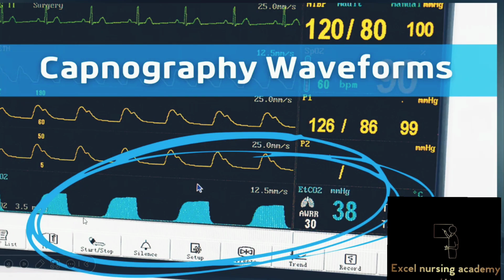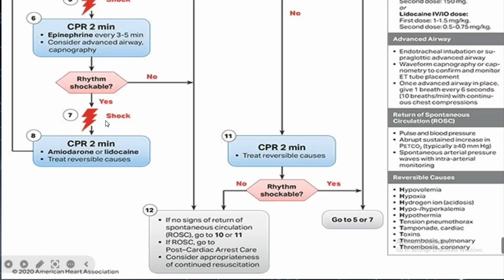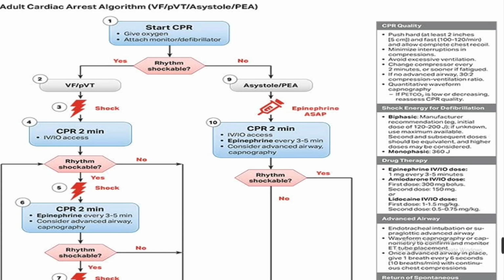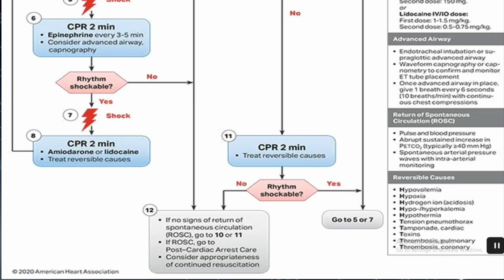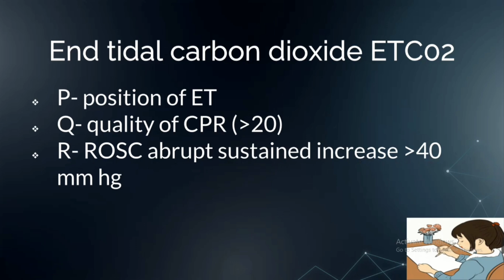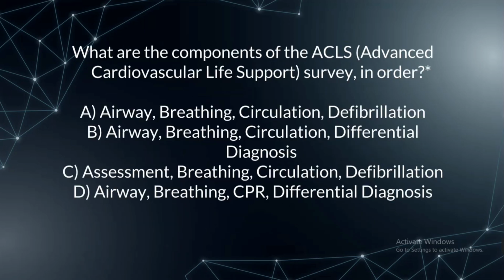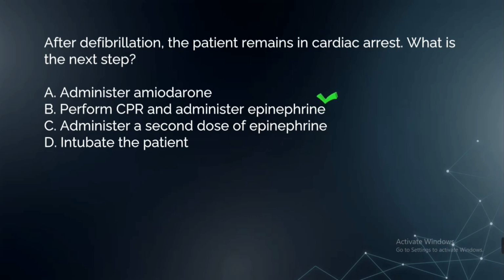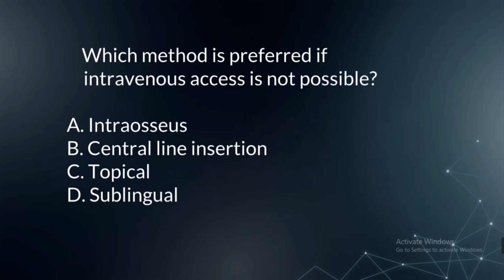ACLS Master Class for Nursing Exams | Probable Questions | Norcet Mains | RRB | DSSSB |RUHS |AIIMS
Welcome to our ACLS Master Class  for Nursing Exams video!
Join us as we break down the critical components of ACLS protocols, highlight key concepts, and explore the new probable questions you may encounter on your nursing exams. Whether you're preparing for a certification test or enhancing your knowledge for clinical practice, this video is packed with essential information and practical tips to boost your confidence and performance.

In this video, you will learn:
- The fundamentals of ACLS and its importance in nursing practice
- Proven strategies for tackling ACLS exam questions effectively
- Common scenarios and case studies to help you apply your knowledge
- Probable questions

Don’t miss out on this opportunity to gain ACLS expertise and improve your chances of success in your nursing exams!

ALSO JOIN OUR whatsapp channel for daily quiz and vacancy updates